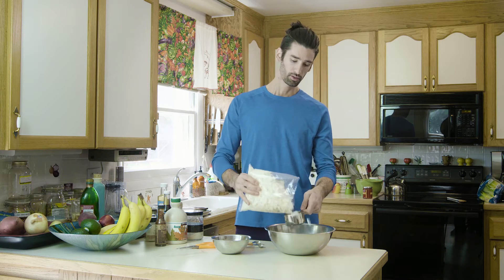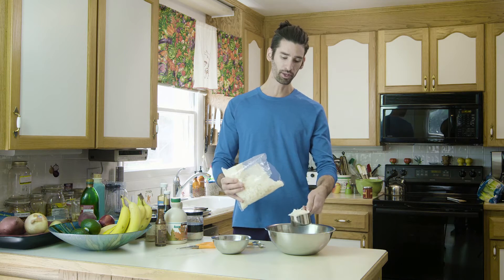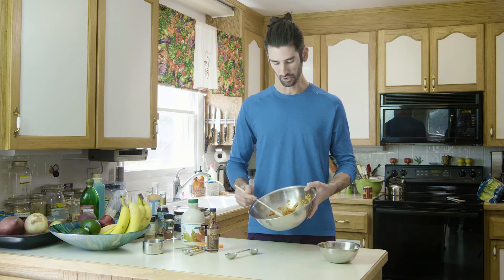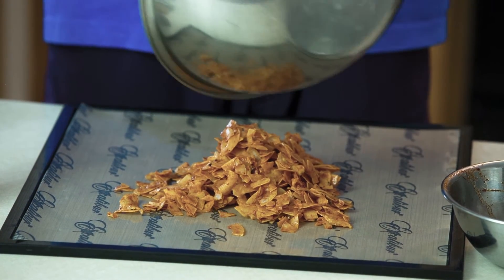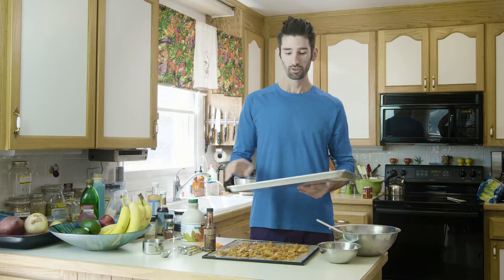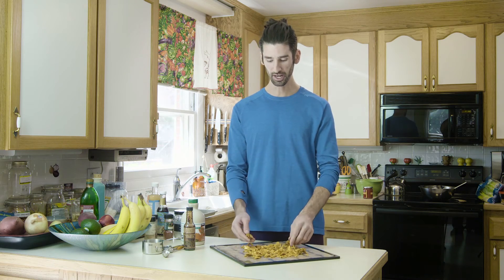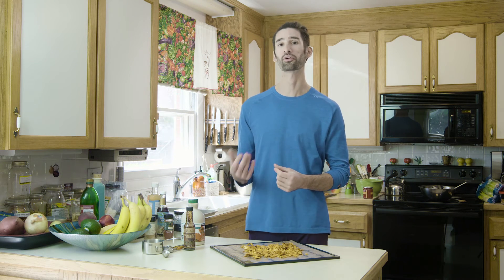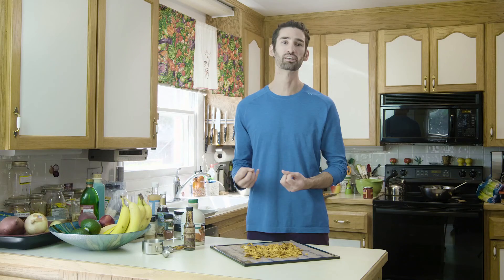How to make RAW VEGAN COCONUT BACON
In this video I show you how to make raw vegan coconut bacon. Coconut bacon is a simple recipe that takes little time to make. I prefer to make it in the dehydrator so it's raw, but you can also make it in your oven.

2 cups shaved coconut

Bacon marinade
1 Tbs coconut aminos or tamari
1 Tbs maple syrup
1 tsp liquid smoke
1 tsp apple cider vinegar or coconut vinegar

1 tsp smoked paprika
1/2 tsp onion powder
1/2 tsp sea salt

optional heat:
1/4-1/2 tsp cayenne or crushed red pepper
fresh jalapeño, diced

Combine all of the marinade ingredients in a large bowl.
Add shaved coconut and stir until evenly coated.
Spread evenly on top of a dehydrator sheet.
Dehydrate for 4-6 hours until desired consistency.

If you do not have a dehydrator:
Add 1 tsp liquid coconut oil to your marinade..
Add coconut bacon and bake at 350° for 12-15 minutes.

*Oven temperatures vary, so check often after 7 minutes so you don't burn your bacon.

Coconut aminos:

Liquid Smoke: